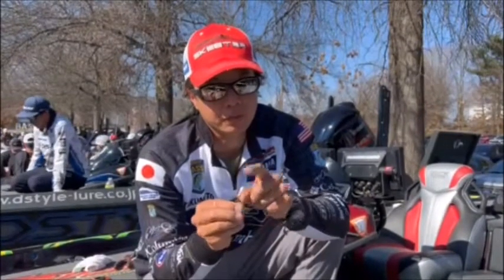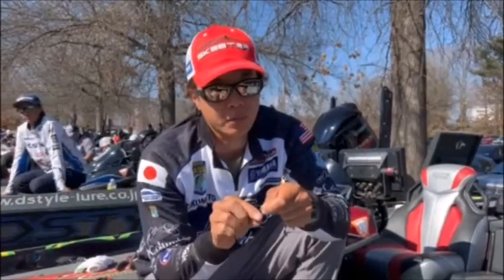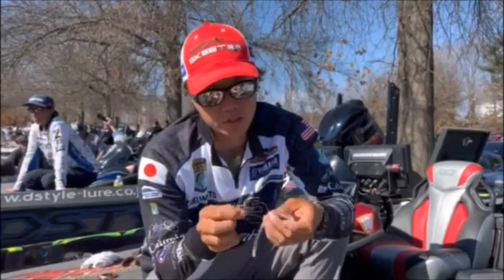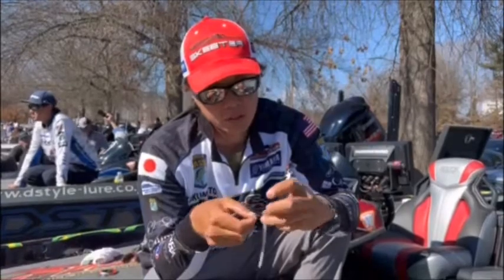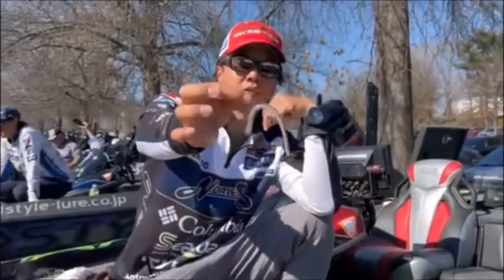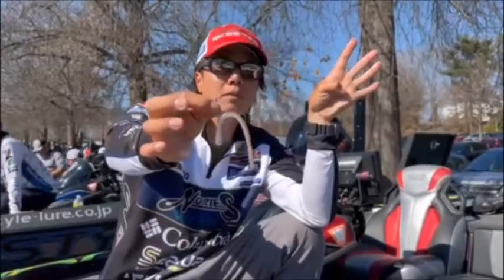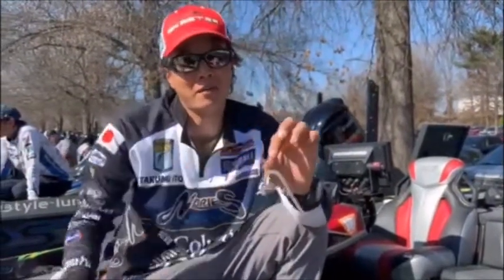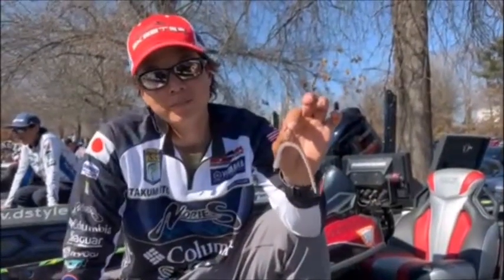Taku Ito's Neko Rig at 2022 Bassmaster Classic. Video (C) David Xiong.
Taku Ito introduced his Neko Rig using Nories Latterie 5-1/4" at 2022 Bassmaster Classic.

Lure: Nories Latterie 5-1/4"
Hook: Ryugi Heavy Guard Talisman #1/0

Photo & Video Credit: David Xiong